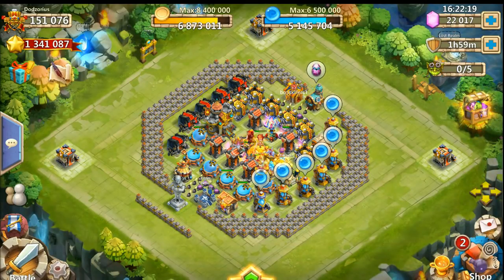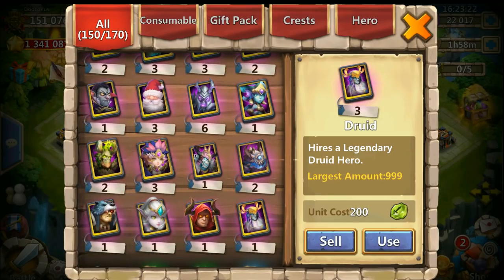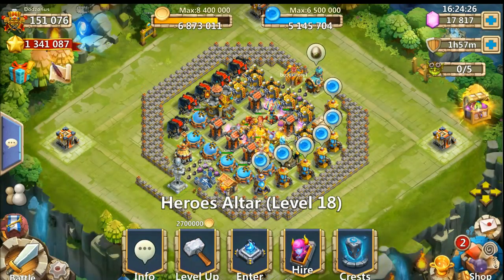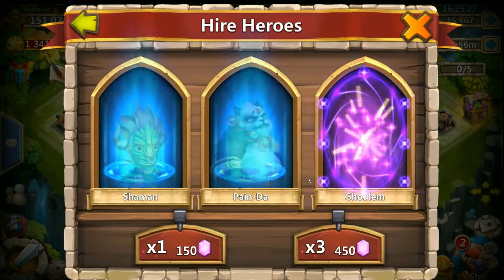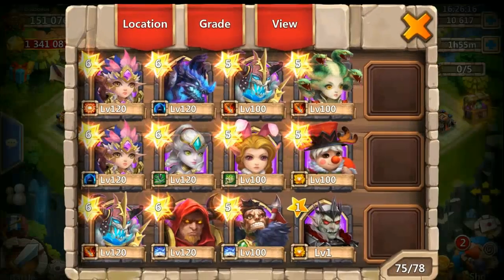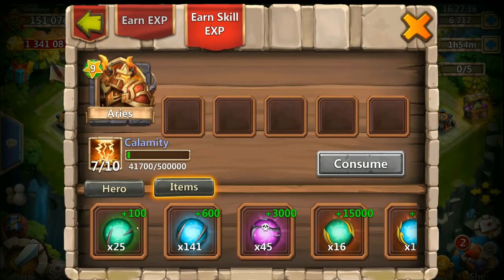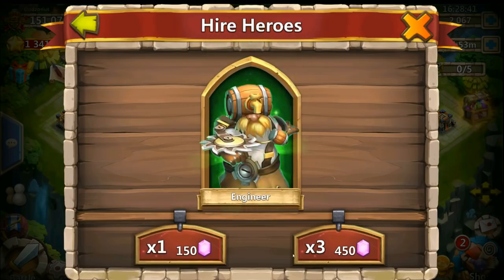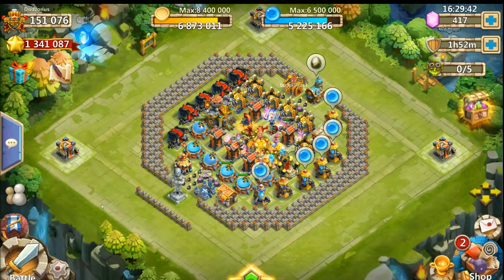Castle Clash 22K GEM ROLL can we get RONIN ANUBIS MICHAEL??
Want me to roll? Add me on line Chat: Woadzor